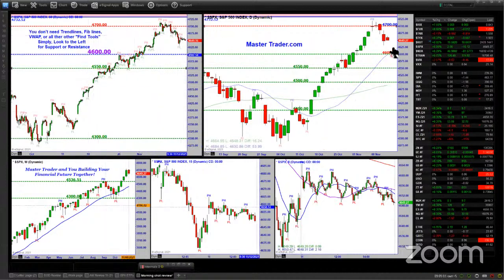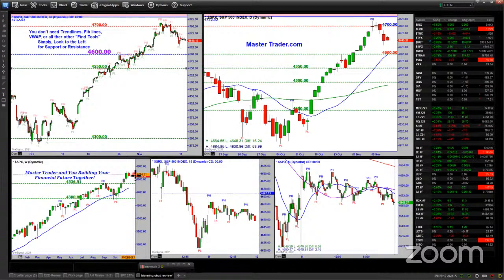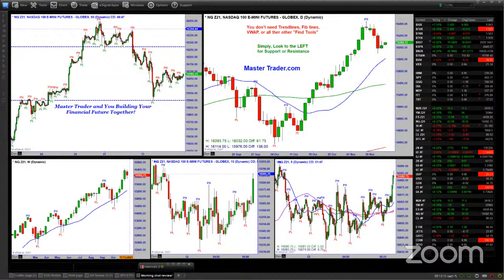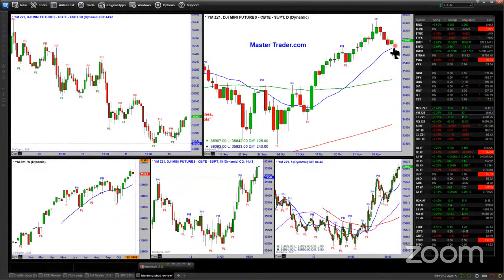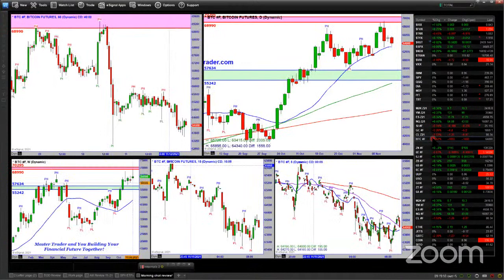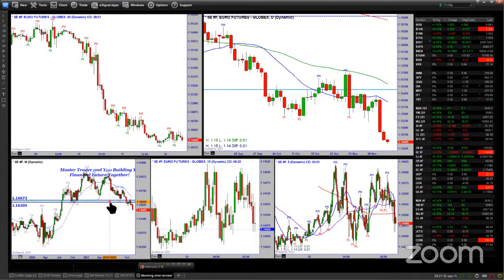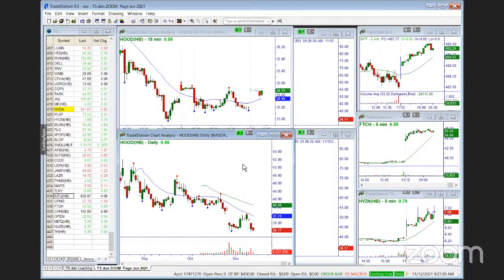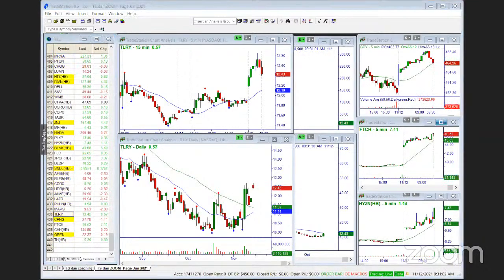Trading Tight Candle Patterns - MasterTrader.com